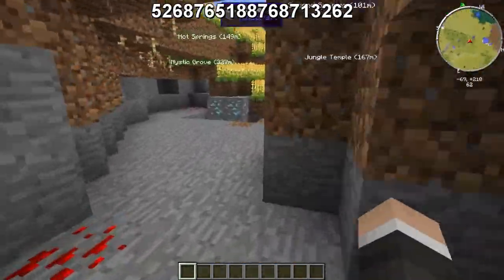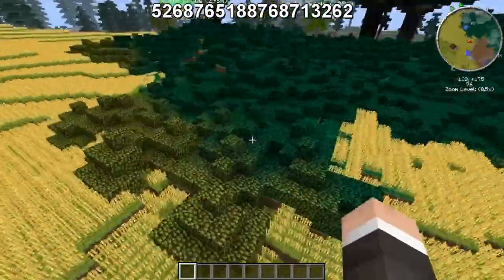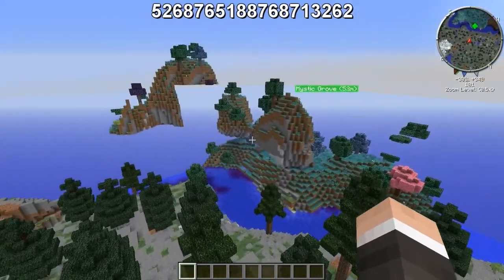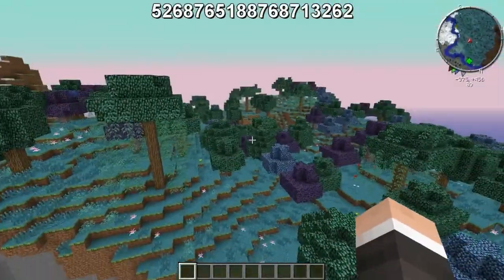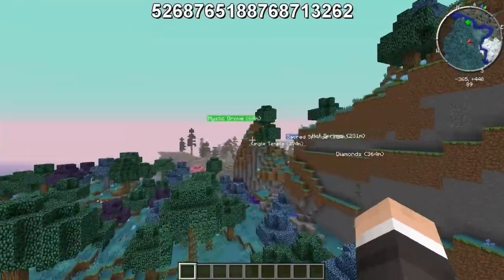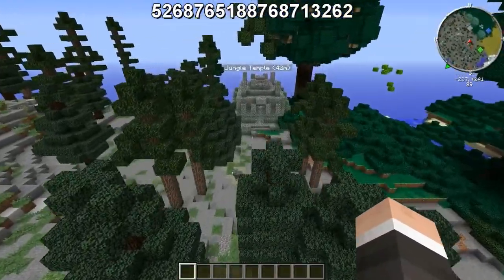Attack of the B-Team Seed - Sacred Springs Next to Spawn! [Request]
Filling a seed request for a Sacred Springs. Also a Hot Springs (exposed ores) and Mystic Grove (witches) nearby. Enjoy!

Attack of the B-Team 1.0.9c
Biomes O' Plenty World Generation
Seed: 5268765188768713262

Sacred Springs
x:-166 z:209

Hot Springs
x:-197 z:281

Mystic Grove
x:-348 z:378

Jungle Temple
x:-235 z:199

Diamonds
x:-79 z:215

Twitter.com/xBCrafted
Facebook.com/xb.crafted
Reddit.com/r/xBPlays/
Twitch.tv/xBCrafted